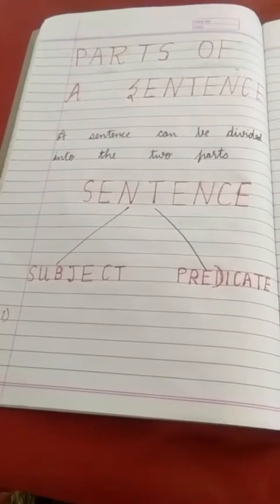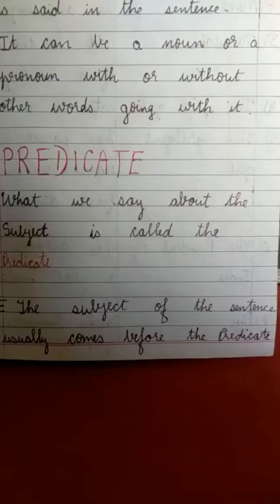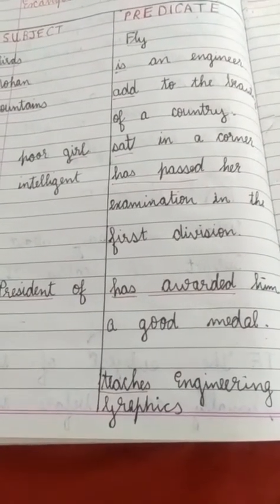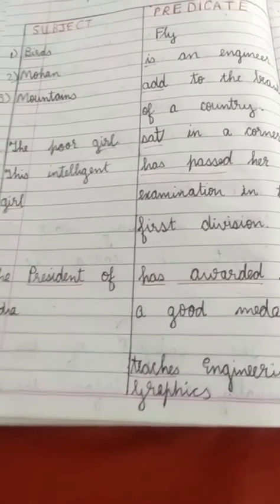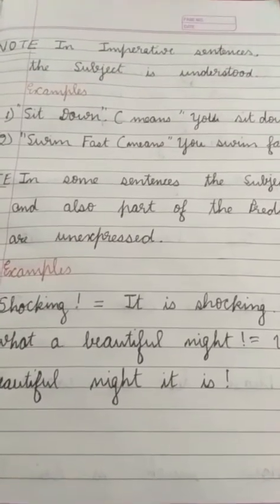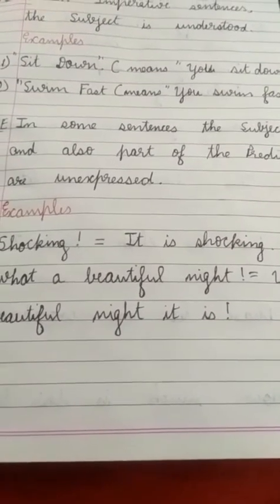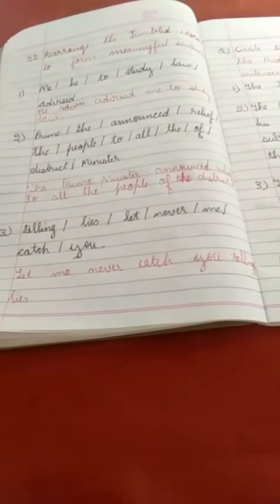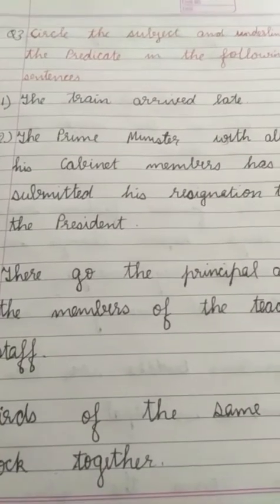English Grammar:Chapter 2 Parts of a Sentence-Subject and Predicate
I have discussed here about what is the Subject and Predicate and rules about how the sentence is constructed with both these parts.

I also run other channel by the name of Naturalbeauty910 where I talk about various subjects.